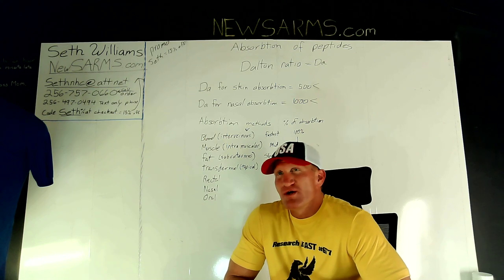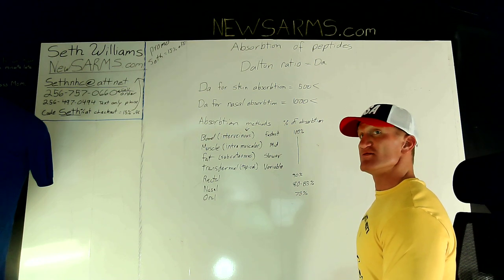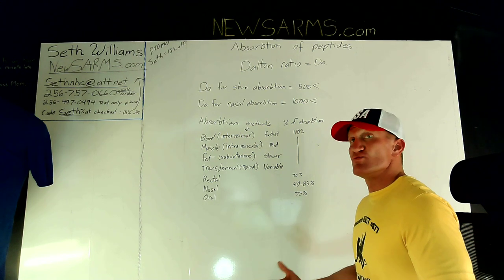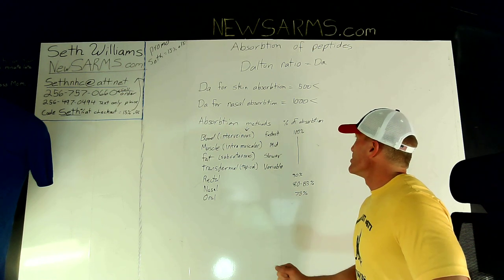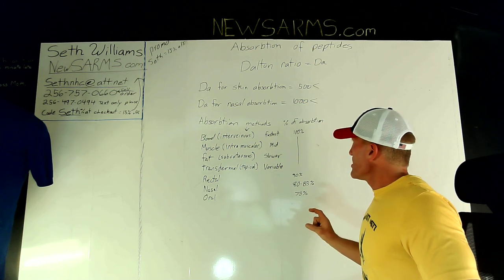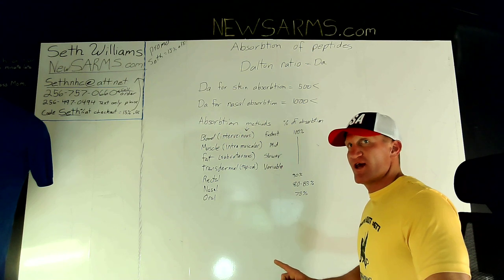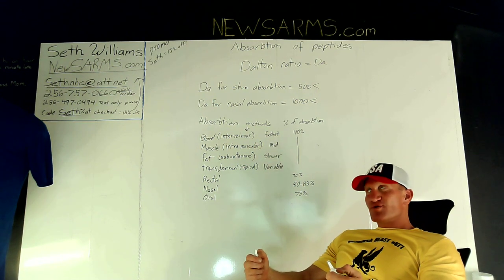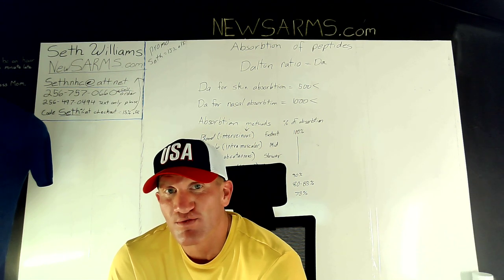NASAL PEPTIDES? The only way to do peps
Research chemicals are for RESEARCH/LABORATORY USE ONLY AND ARE NOT FOR HUMAN CONSUMPTION EXCEPT WHEN INSTRUCTED BY A PROFESSIONAL. Research chemicals MAY CAUSE BODILY HARM and are not intended for cosmetic use, as food additive, skin cream, swallowed, plugged, insufflated, vaporized, smoked, snorted, pinned or used as a procreation aid.
Please consult your Doctor, chiropractor, midwife, physiotherapist, local magistrate and a local police officer before making any changes in your diet, exercise plan, way you drive to work or frequency of urination.

No information given should be considered as medical, recreational, intellectual or factual advice only your licensed dope dealer (doctor/pharmacist) could possibly be smart enough to tell you what to do.

ANY misuse of these chemicals or information will result in the researcher retaining full responsibility/ownership of any negative or positive results/side effects.

These chemicals are NOT drugs (ONLY the FDA retains the power to pass that honor to a substance NO not even you can Robert Tauler) and are not covered by your insurance.

Research Chemicals have not been evaluated by the FDA,DEA, ATF, NBC, ABC ALFA, the DNC and not approved by your mother in law. If you are aware of any misuse of these chemicals there is nothing you or I can do, let it go this is the USA the freest nation on earth. Humans have free will to do as they wish as do you if you do not like it you retain the right to stay away from it.

None of these statements insinuations words ink voice or video content can be used against me in court of law.
Now the lawyers are happy
IN GOD WE TRUST
Because government is not worthy